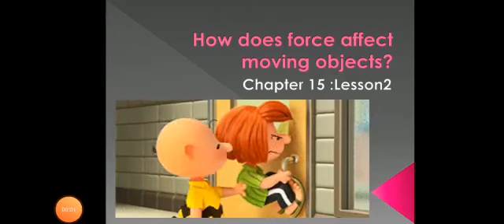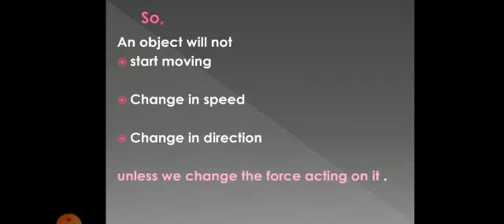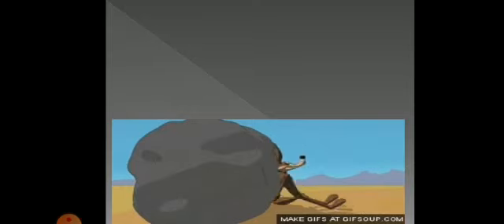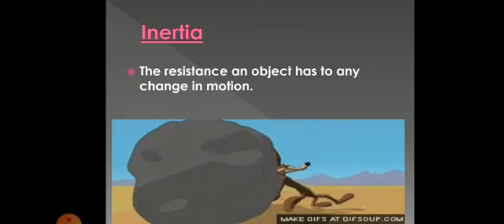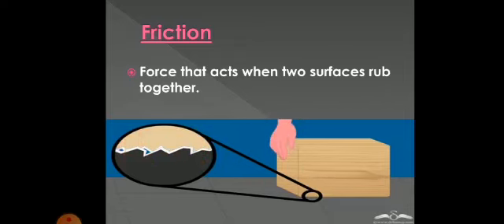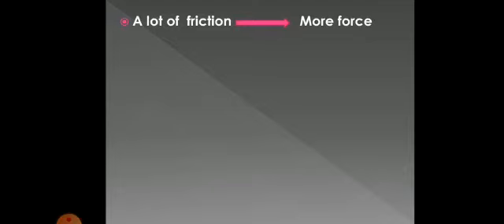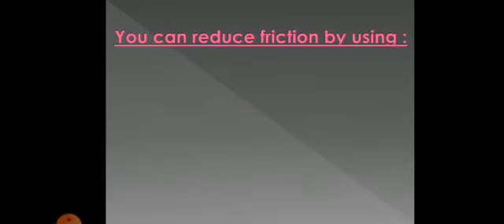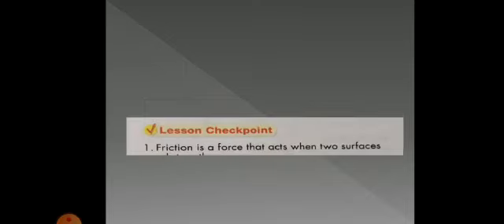Grade 4 science :Ch15 :L2 :How does force affect moving objects? Part 2